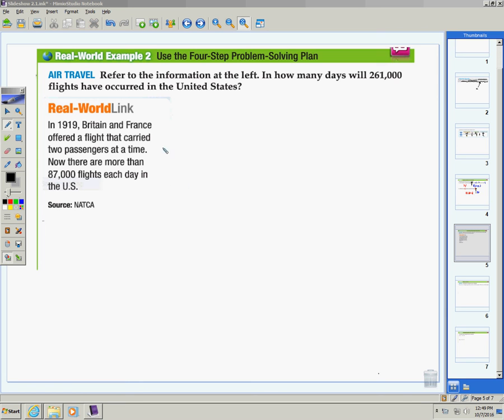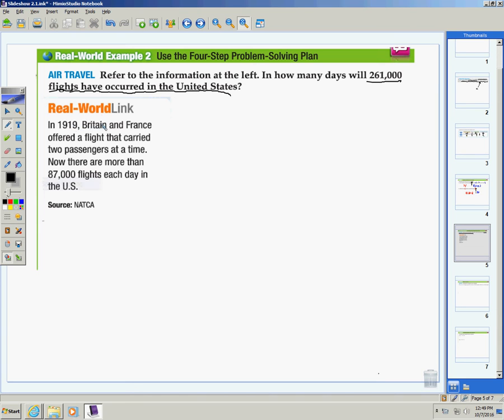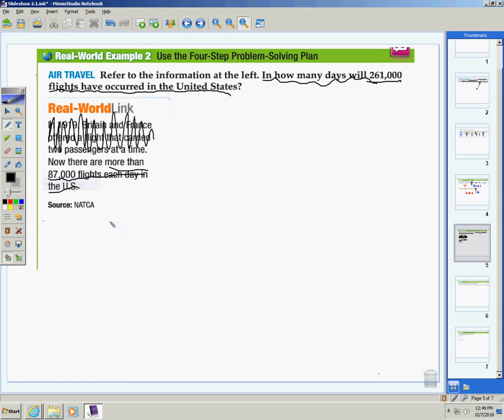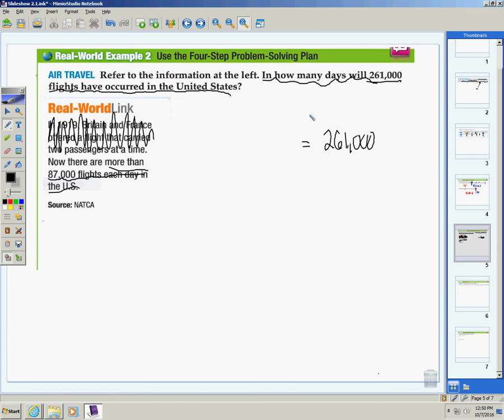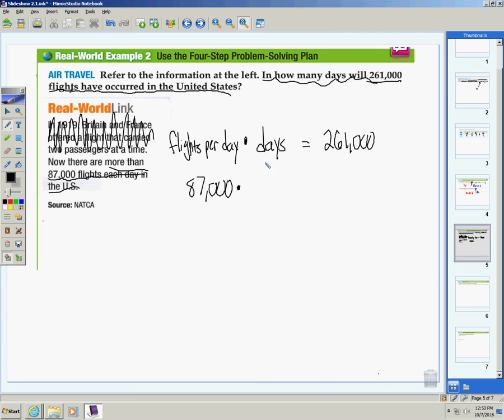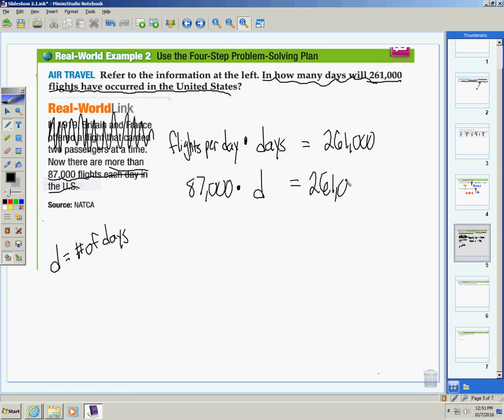Lesson 2.1 Example 2